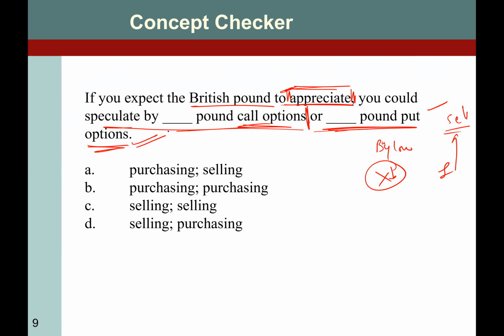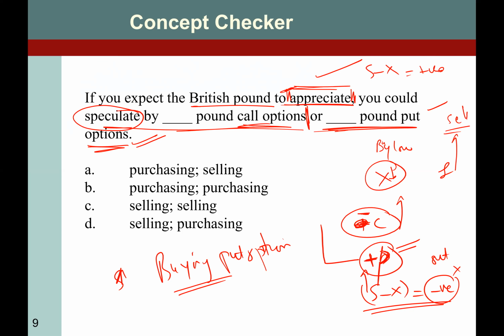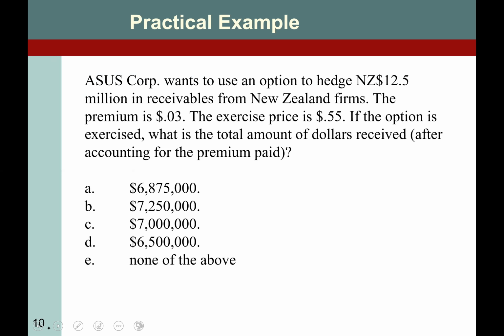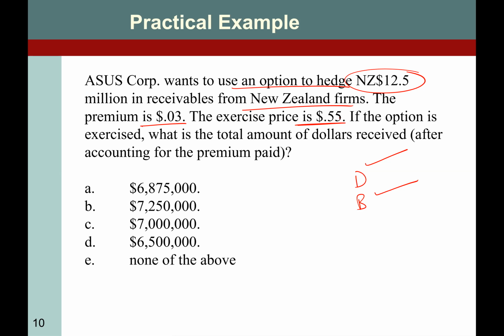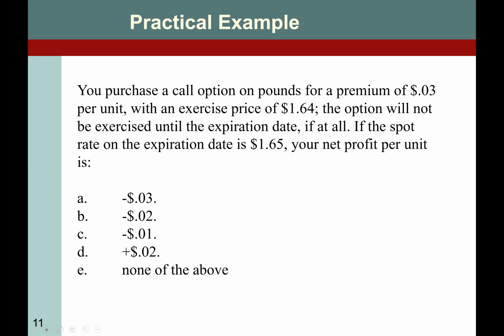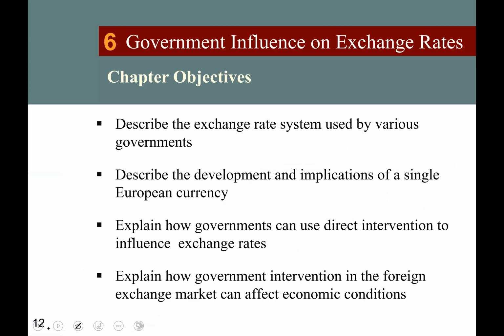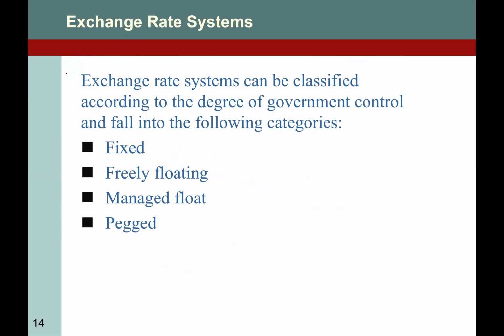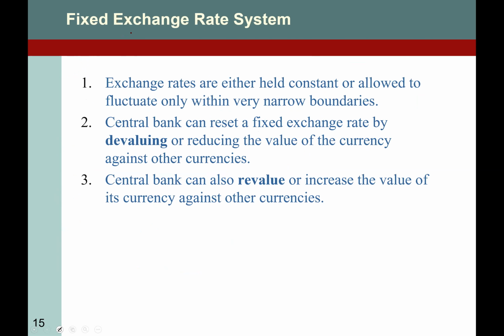International Finance Lecture 11 - Government Influence on Exchange Rates - 2